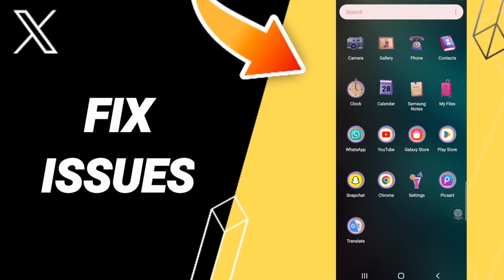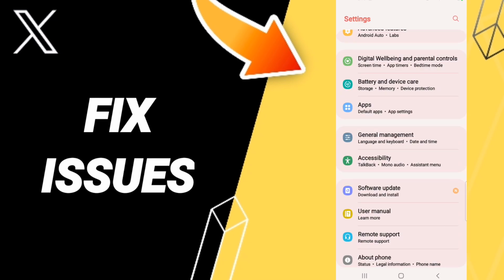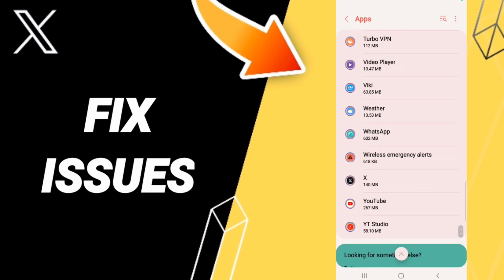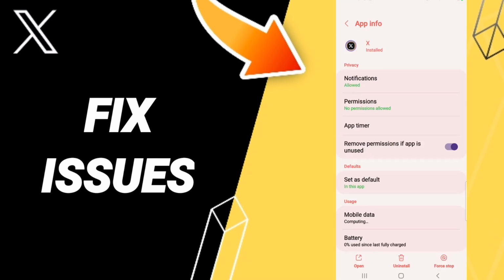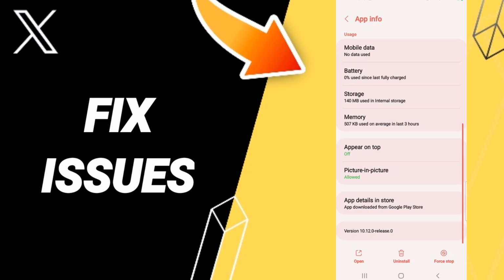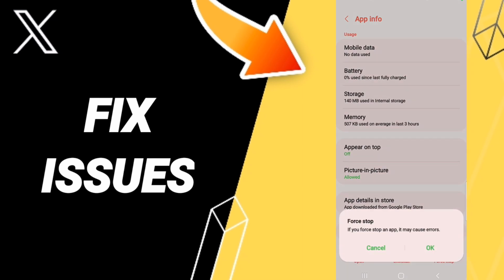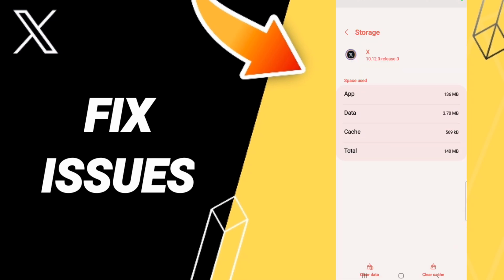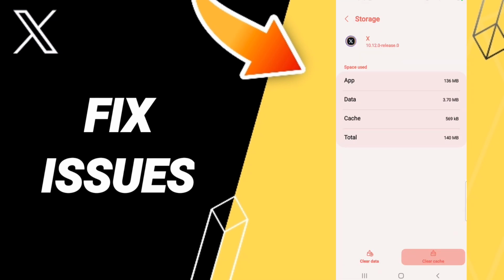How To Fix Issues On X (Twitter) App 2023